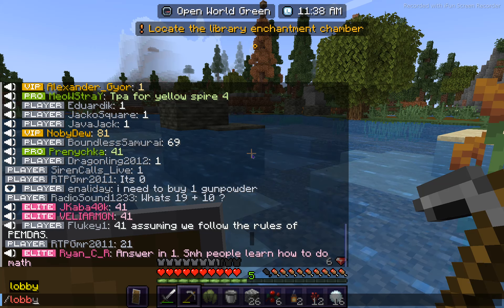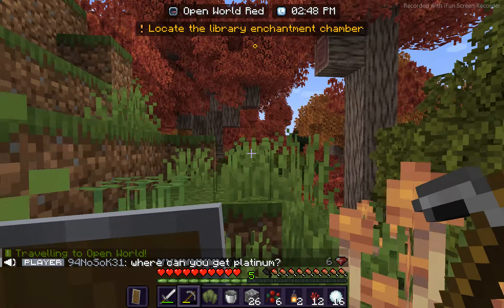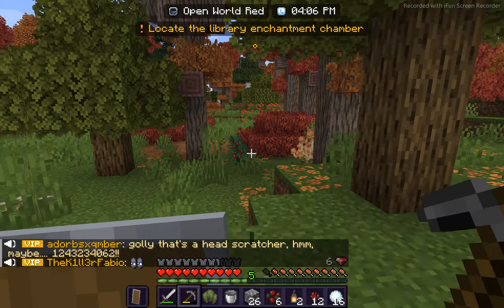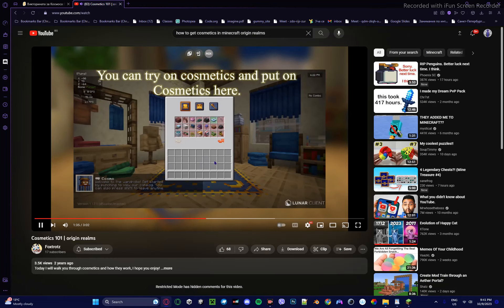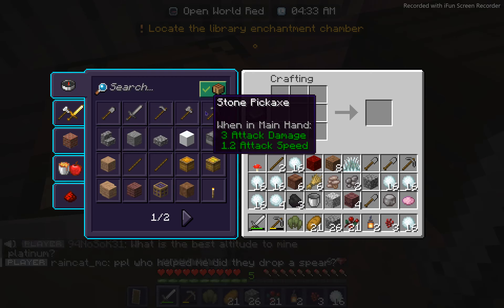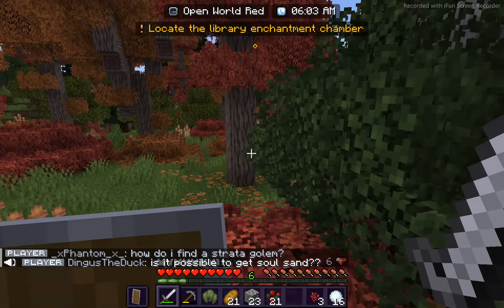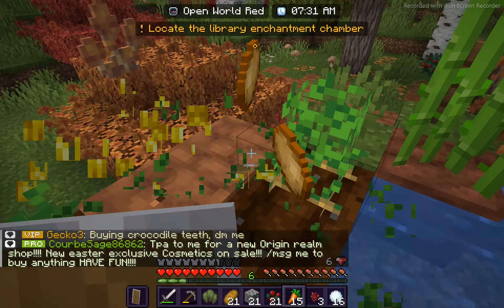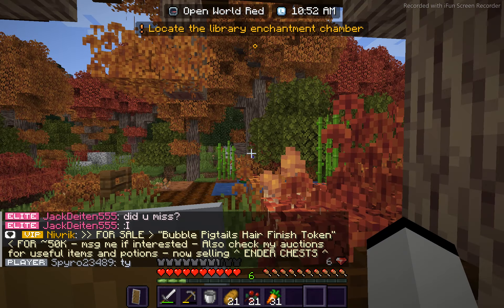Minecraft Origin Realms gameplay episode 1: Showing progress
My first Originrealms video!